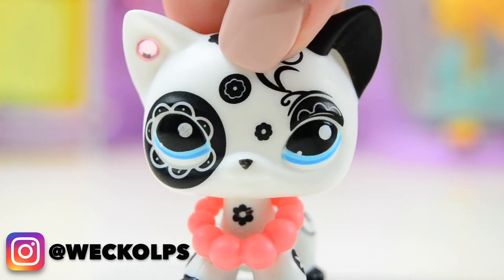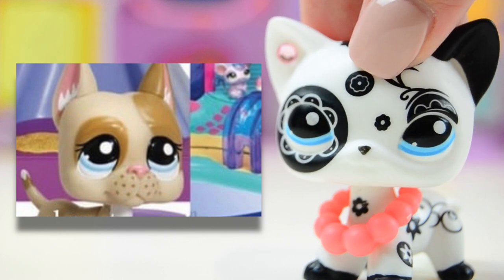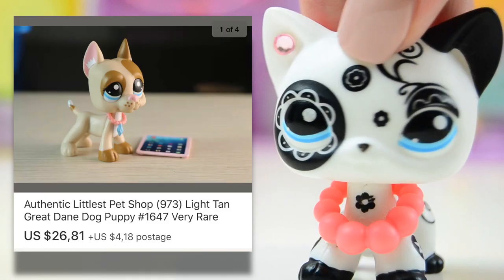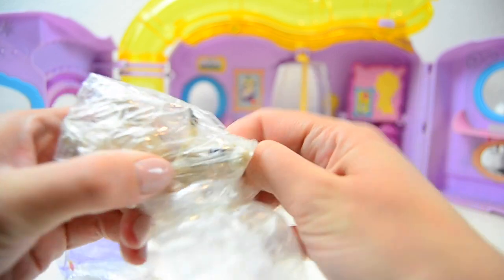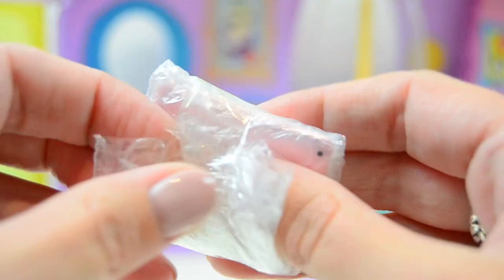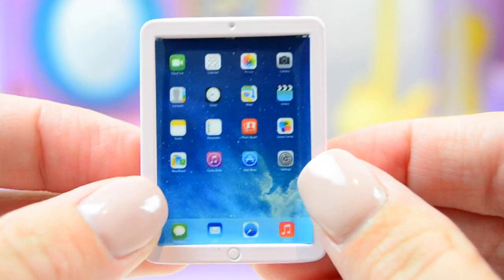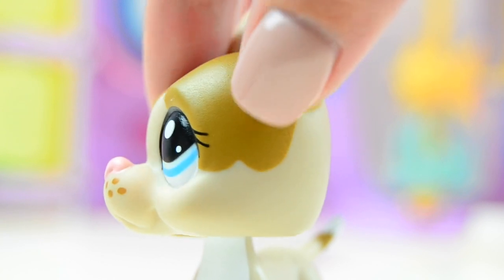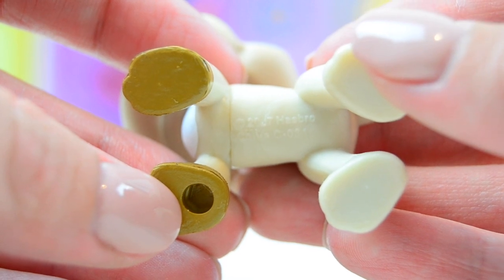I FINALLY GOT THE MYSTERY LPS GREAT DANE!!!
Hiya! Welcome back to another unboxing video, lol... In today's video I'll be unboxing a very special LPS What a beauty!!!

I hope you enjoy my new littlestpetshop video!

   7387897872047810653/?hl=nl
● Snupps

Equipement used:
Editor: iMovie 10.1.2
Camera: Nikon D3100
Tripod: Cullman Nanomax 400T RB5.1
Lights: Geekoto Softbox Set

The vast majority of fans of these franchises (according my own and other's polls) have long since grown up. I myself was born in 1997, and my videos have always been made with the intention of reaching a similar age group of people. I am an adult collector of these toy lines, and I review and discuss these franchises in a mature fashion. These videos are made all ages but specifically with the adult collector in mind. DISCLAIMER My channel is mainly about Littlest Pet Shop from 2005 respectively. The vast majority of fans of these franchises (according my own and other's polls) have long since grown up. I myself was born in 1997, and my videos have always been made with the intention of reaching a similar age group of people. I am an adult collector of these toy lines, and I review and discuss these franchises in a mature fashion. These videos are made all ages but specifically with the adult collector in mind.